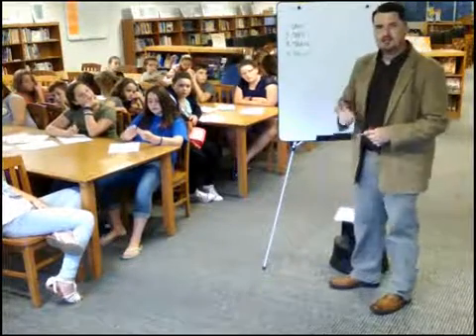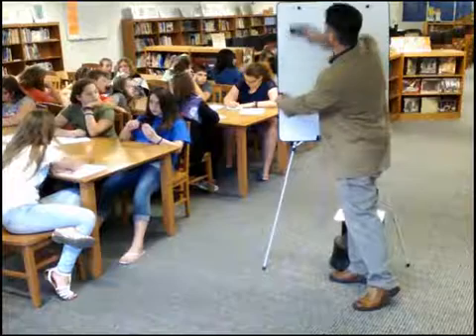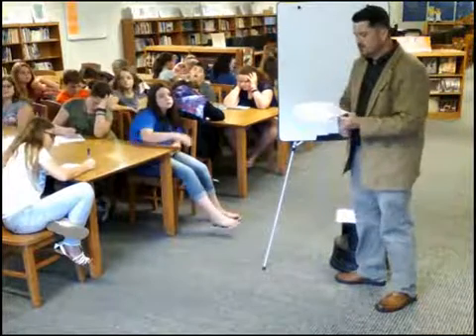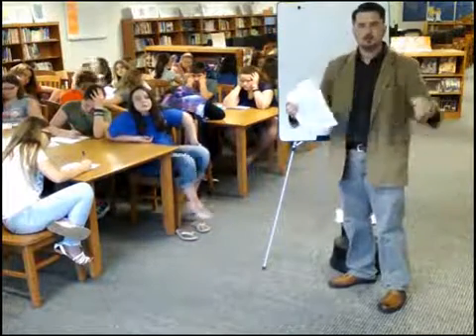Writing with Pictures: Art Gallery Workshop Session II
In this video Chris Epling streams live from Mullins Elementary for the second session of the 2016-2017 Art Workshop through Project Prevent. Chris describes setting the scene for your story, designing characters, and developing your plot to make books eligible for Spring printing.